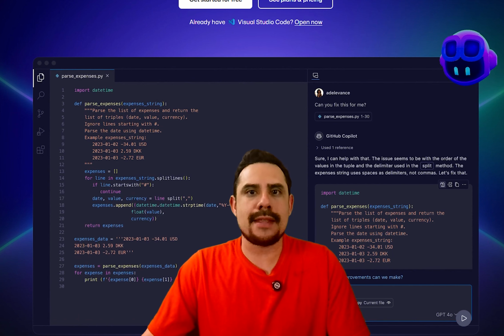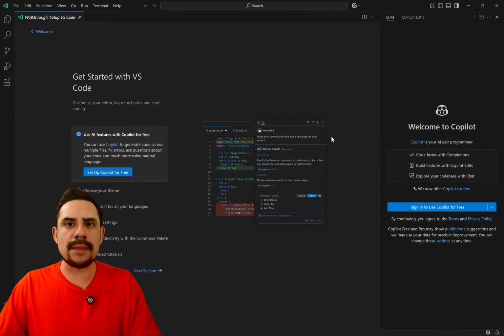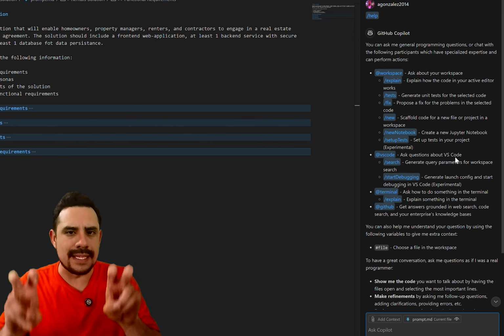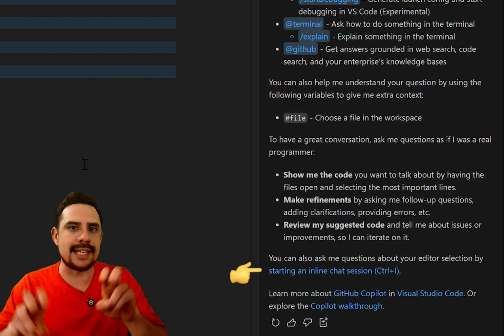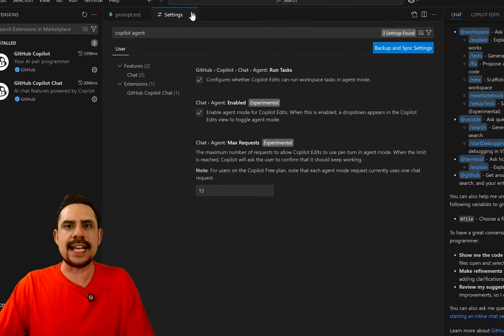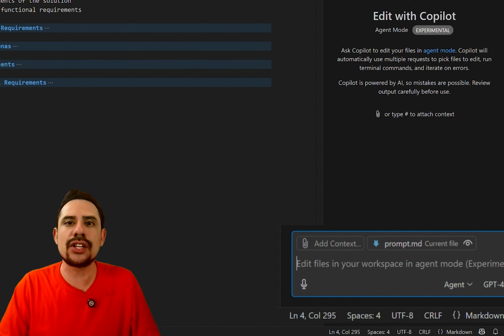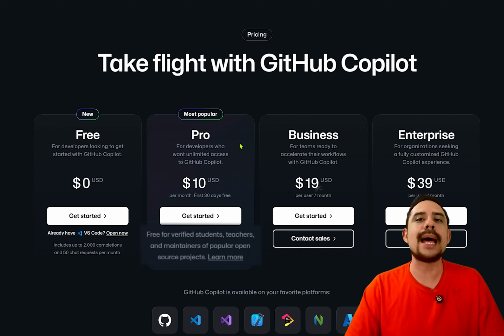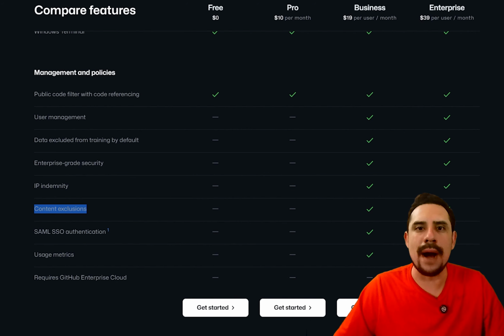GitHub Copilot Essentials: Setup Guide, Tips, and Pricing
Unlock the full potential of GitHub Copilot with this ultimate guide! 🚀 In this video, we'll cover everything you need to know to get started with this game-changing AI coding assistant.

Key Topics:

1. What is GitHub Copilot? - Discover the revolutionary features and benefits.
2. How to Set Up GitHub Copilot - Easy, step-by-step setup instructions.
3. Getting Started with GitHub Copilot - Pro tips to boost your productivity.
4. GitHub Copilot Pricing Tiers - Compare plans and choose the best one for you.

Whether you're a beginner or an experienced developer, GitHub Copilot can transform your coding workflow.

Chapters
0:00 Introduction
1:06 How do I setup GitHub Copilot?
4:00 What is GitHub Copilot?
8:11 How do I get started in using GitHub Copilot
11:04 What are the different price tiers?